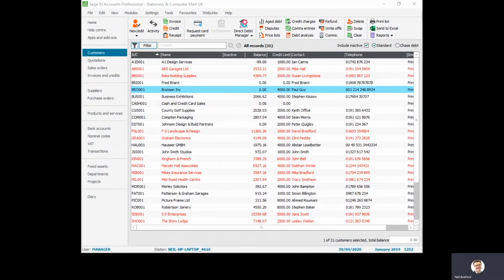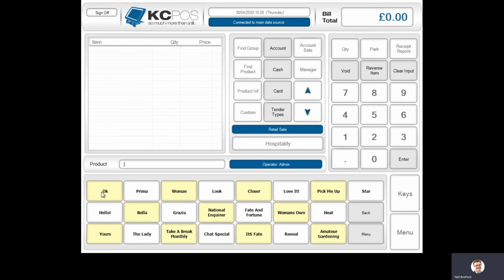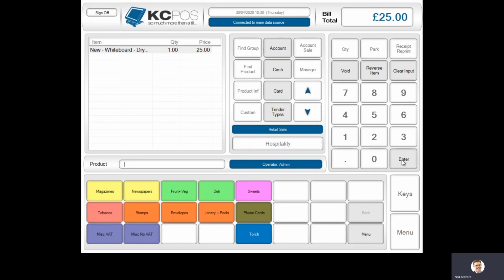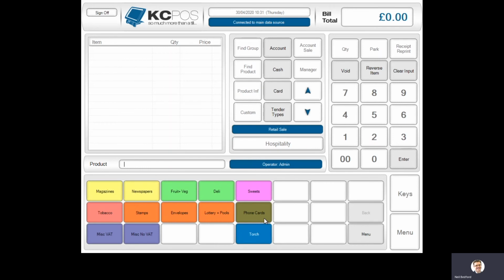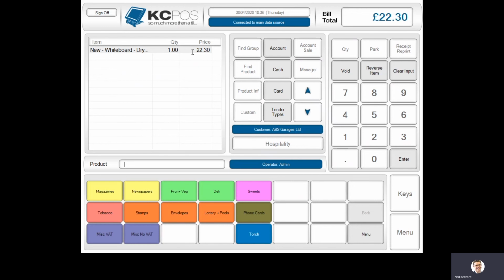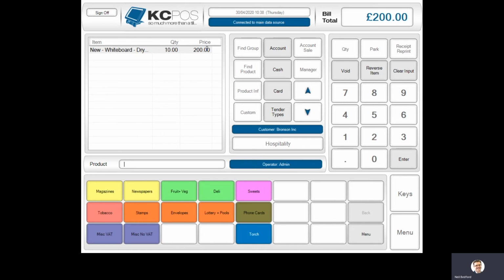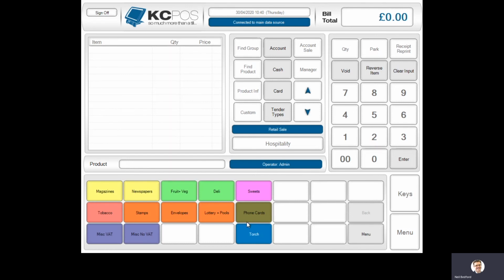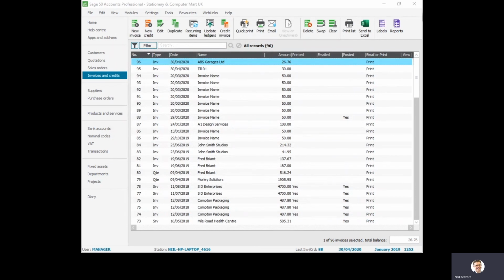What Does Integration With Sage 50 & KCPOS Look Like?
Product director Neil Bedford gives an overview of what the integration looks like between Sage 50 and our EPOS system KCPOS. You'll see how the 2 systems talk together and share information in realtime.